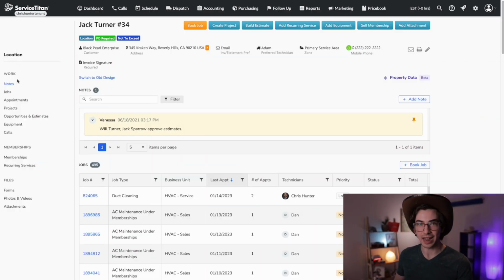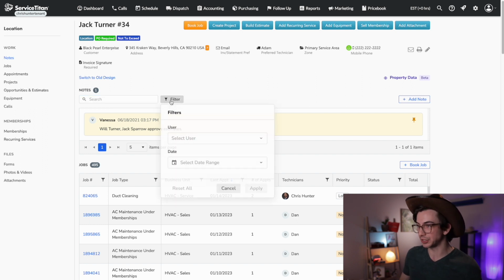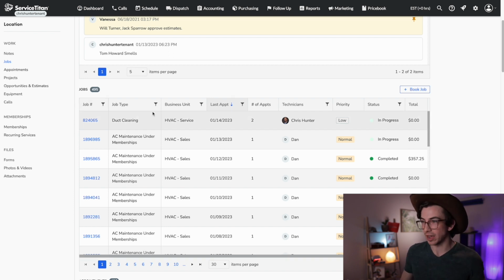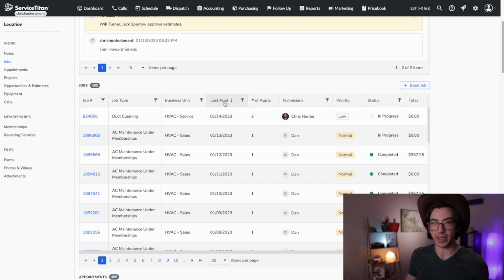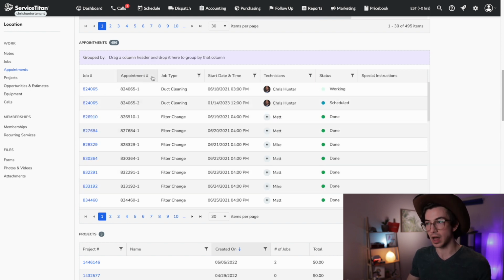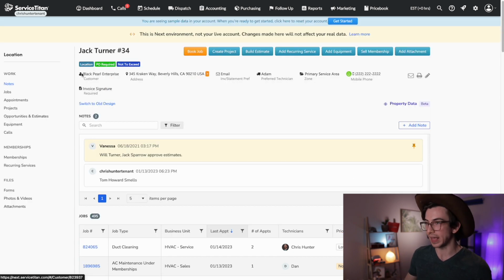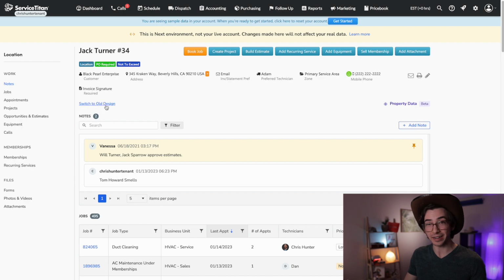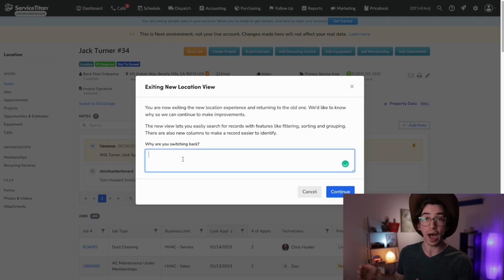Customer/Location Page Redesign: Phase 1 | Release Notes Highlights